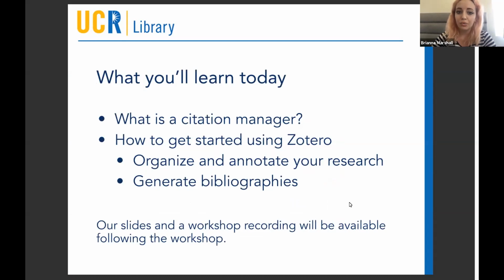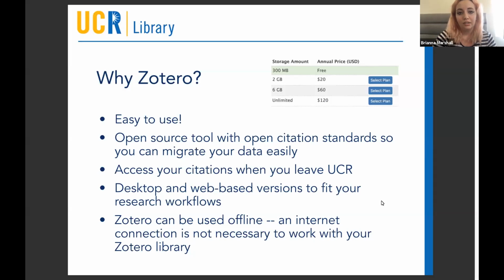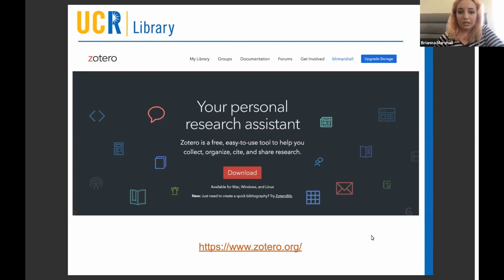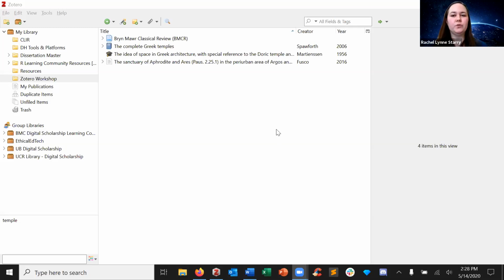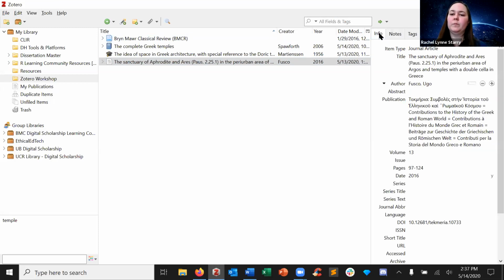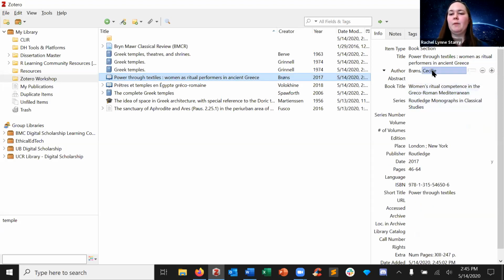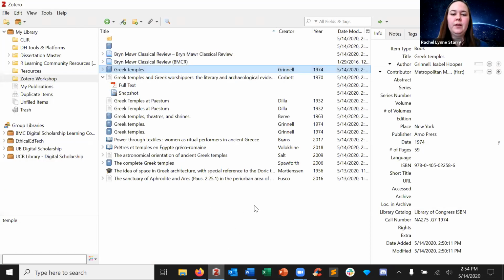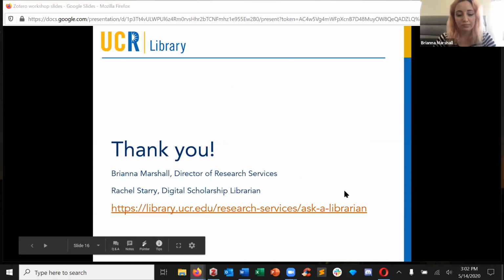Using Zotero for Citation Management workshop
Zotero is a free, easy-to-use tool that assists in gathering, organizing, and integrating sources into research papers. This workshop will introduce some of the key functions of Zotero, including creating libraries and importing and organizing citations from a variety of locations.